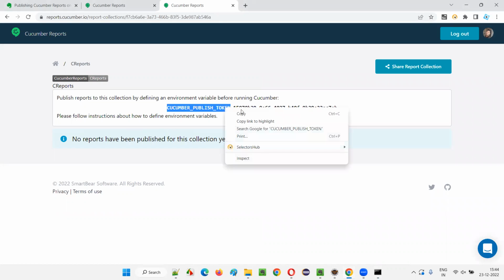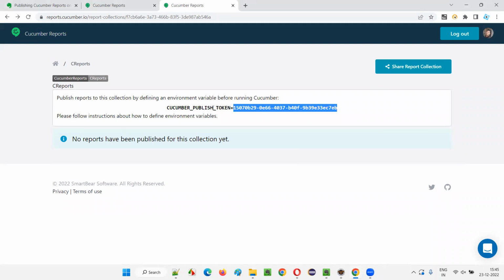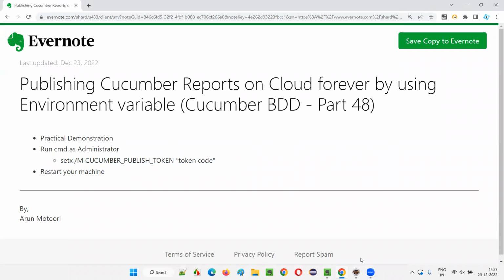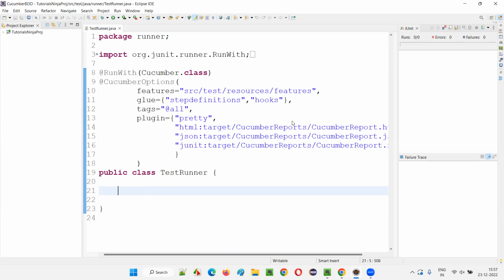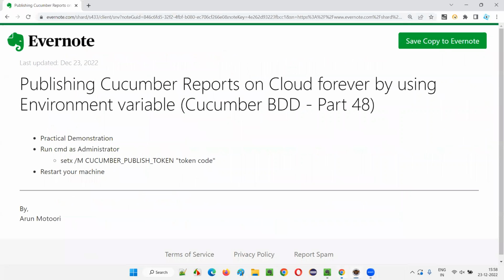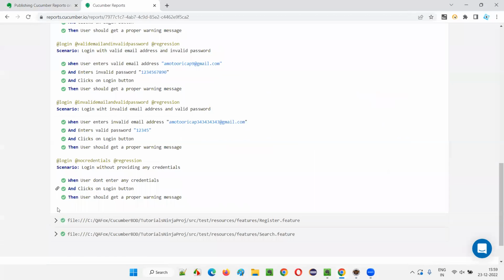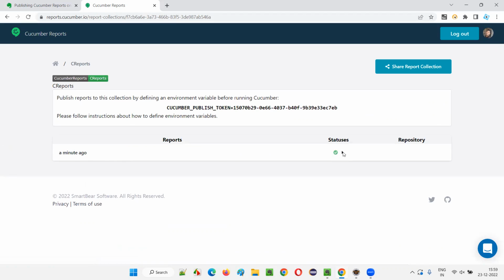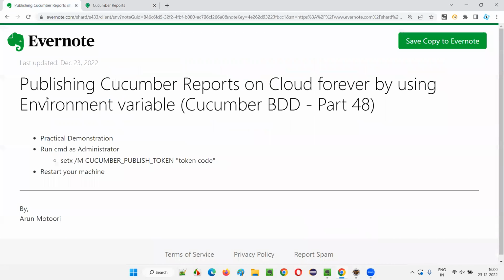Publishing Cucumber Reports on Cloud forever by using Environment variable (Cucumber BDD - Part 48)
In this session, I have practically demonstrated Publishing Cucumber Reports on Cloud forever by using Environment variable